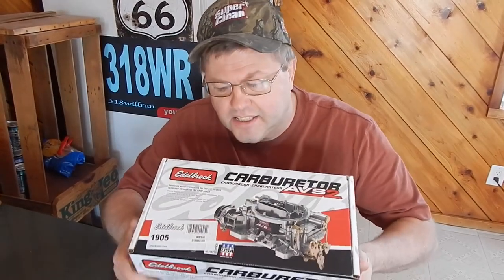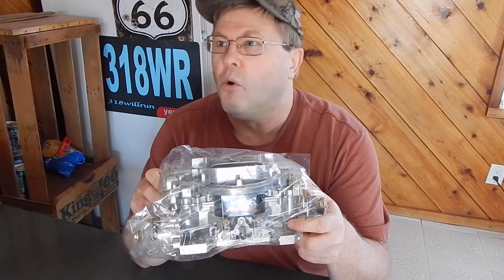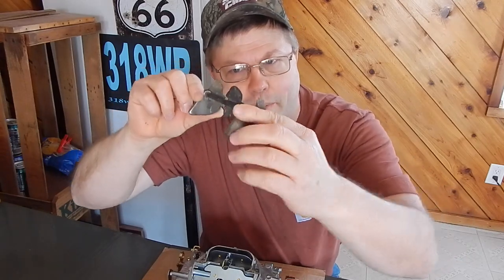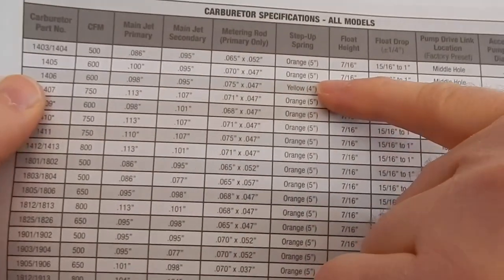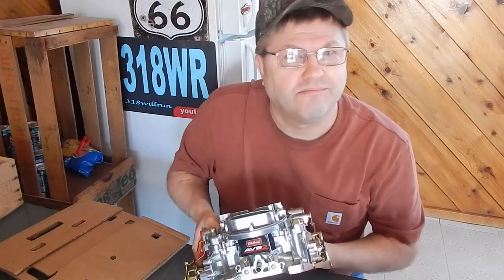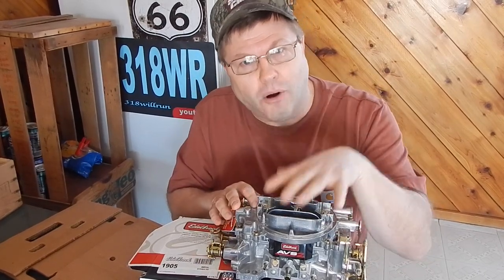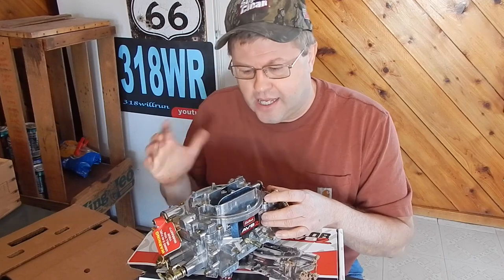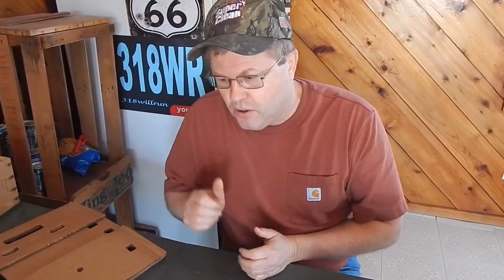650 Edelbrock AVS2 Unboxing and some details vs 1405/1406 ??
We have a purpose for this carburetor, but it would be fun to see if it would outperform the Brawler we just bought! Let us know your thoughts.